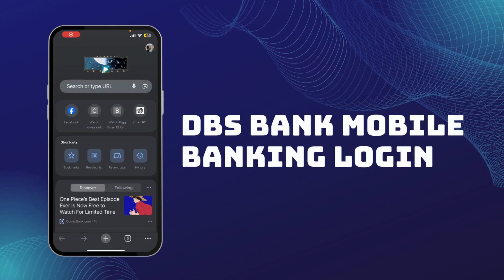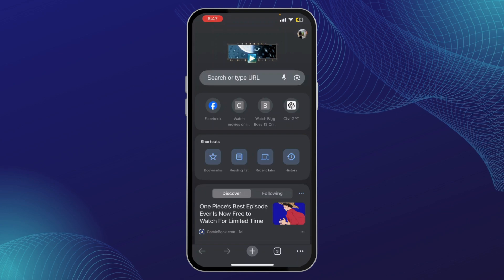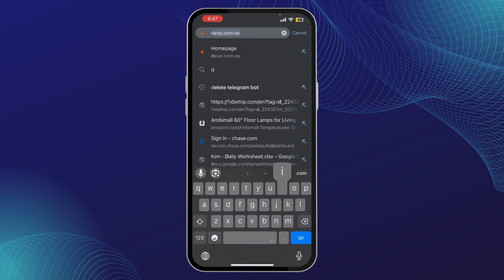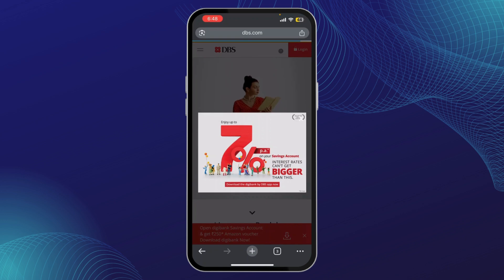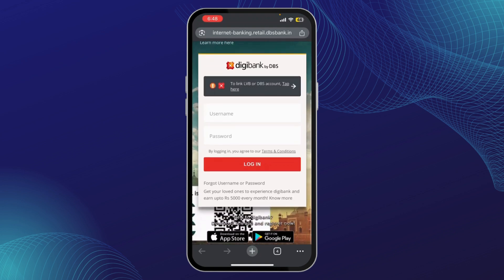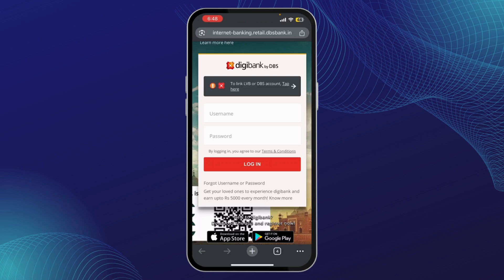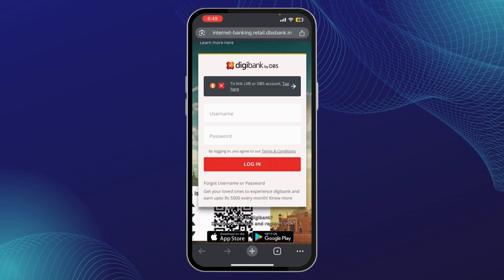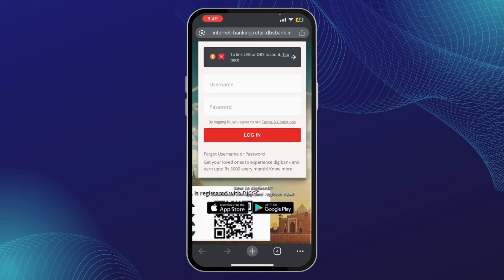DBS Bank Mobile Banking Login | DBS Digibank App Sign In Help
DBS Bank Mobile Banking Login | DBS Digibank App Sign In Help! Need assistance with logging into your DBS Bank Mobile Banking or signing in to the DBS Digibank app? This video will walk you through the steps for logging in quickly and easily. Whether you're asking, "How do I log in to DBS Bank mobile banking?" or need help with the Digibank app sign-in process, this tutorial has you covered. Learn how to access your DBS account and manage your banking tasks with ease. Watch now to get your DBS Bank mobile banking login sorted!

Timestamps:
00:00 DBS Bank Mobile Banking Login | DBS Digibank App Sign In Help
00:10 How Do I Log in to DBS Bank Mobile Banking?